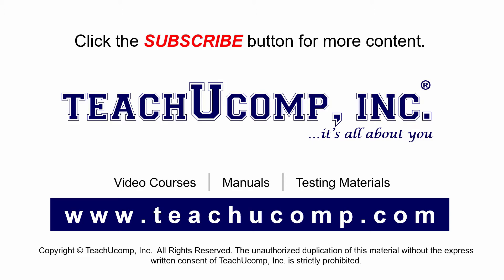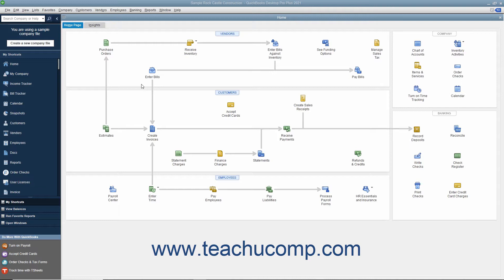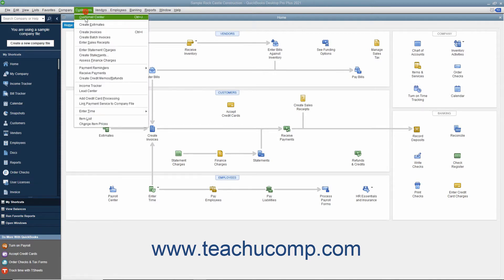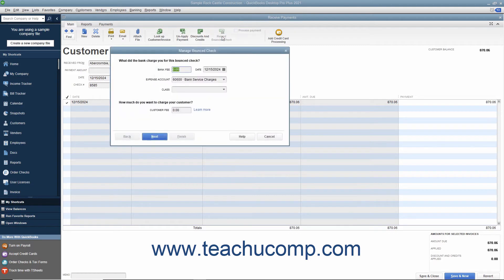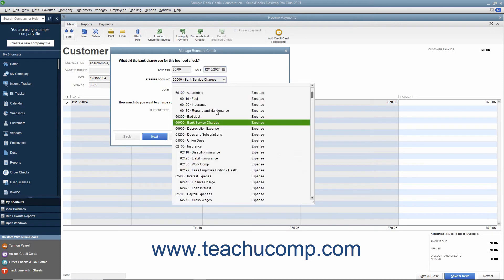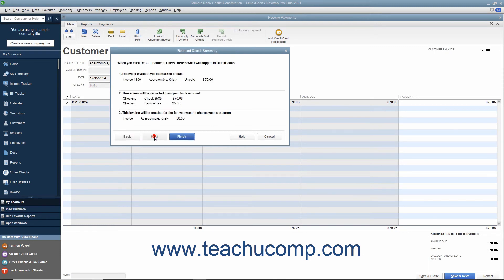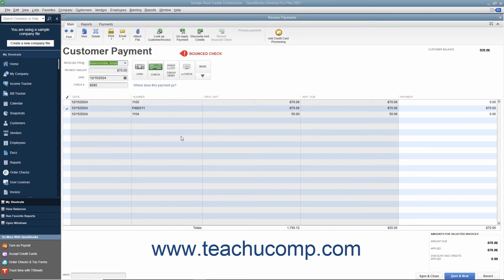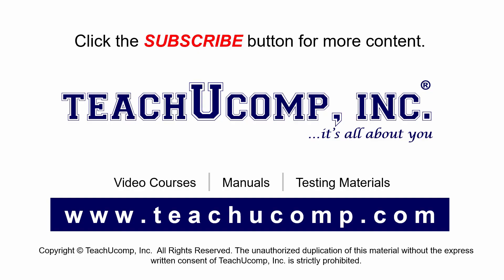QuickBooks Desktop Pro 2021 Tutorial Handling Bounced Checks Intuit Training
Learn about Handling Bounced Checks in Intuit QuickBooks Pro 2021 with the complete ad-free training course